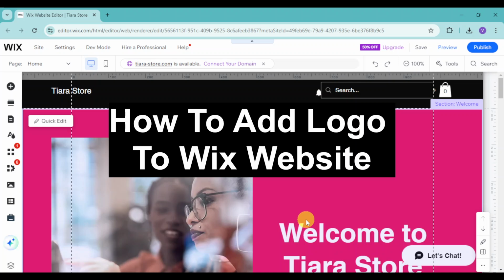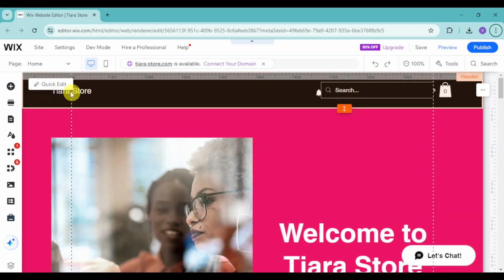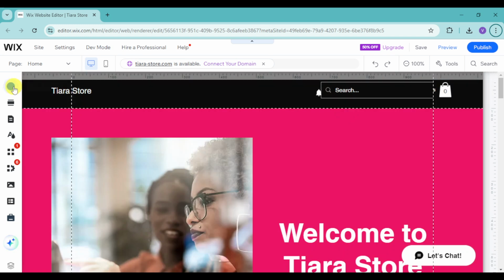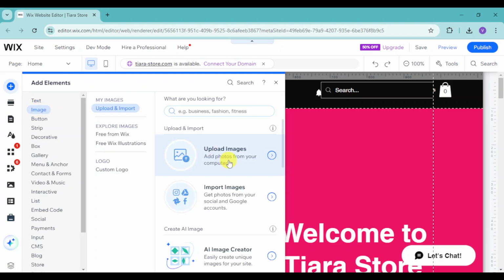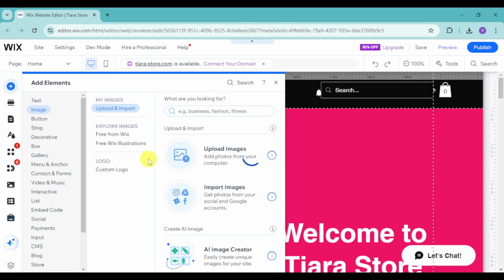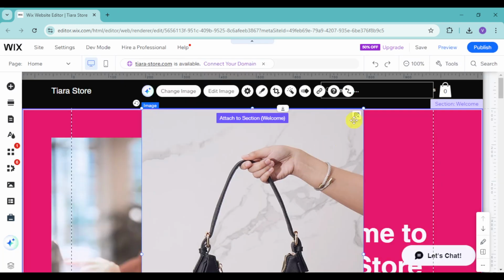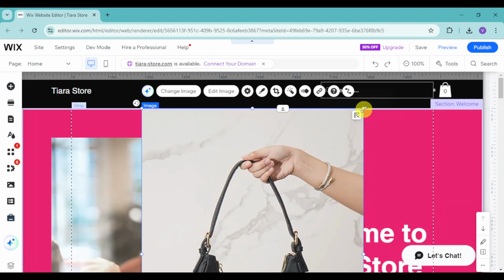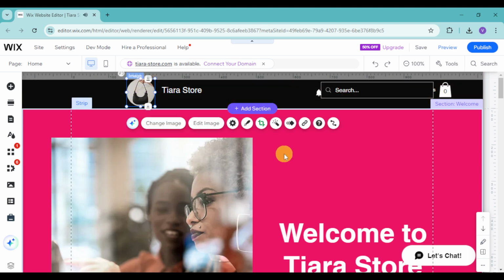How To Add Logo To Wix Website - 2025 (Step By Step)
How To Add Logo To Wix Website - 2024 (Step By Step)

In this video I show you how you can add a logo on your wix website. So if you've always wanted to add a logo to your wix website this is the video for you!